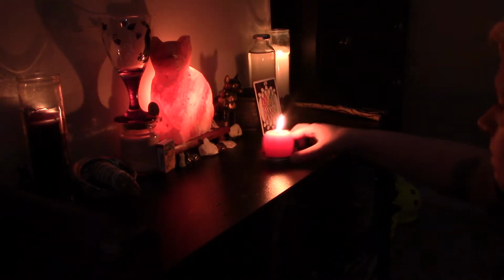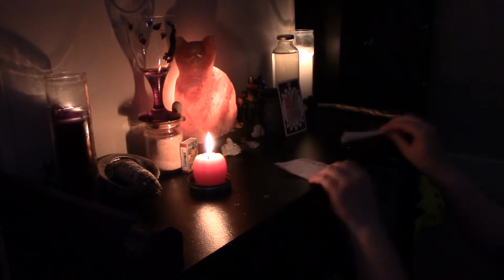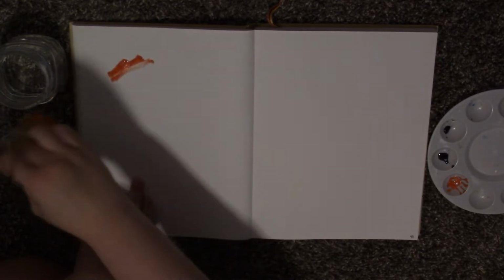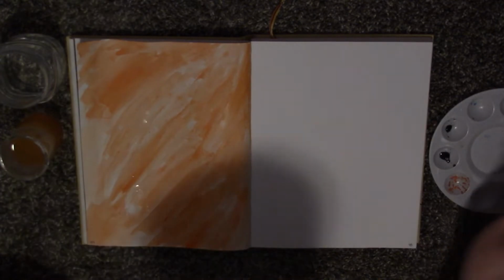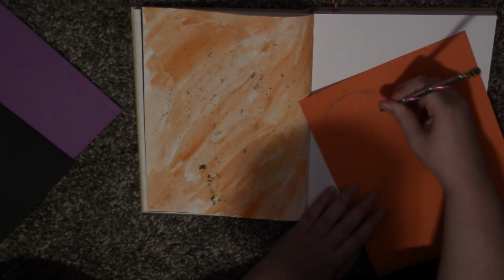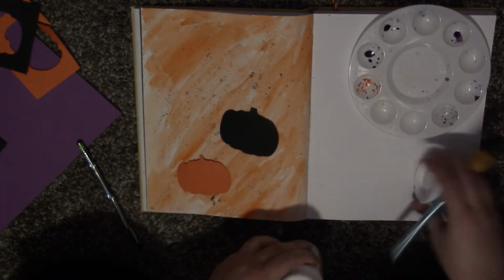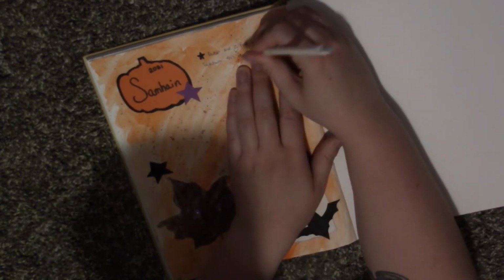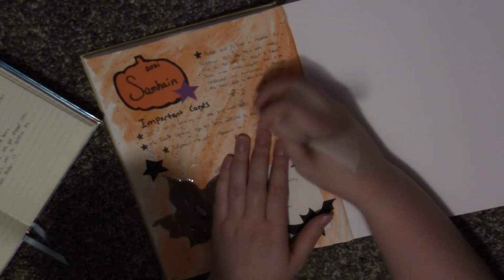Grimoire With Me: Late Samhain Magic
Wow! So happy I got this seasonally-pertinent video up just in time for... Yule? 😅
Just a quick little view into what my Samhain celebration looked like this year! I hope you all still enjoy this despite how late it is. 🖤

Music
Into The Unknown (EP version) chillhop - slowbrew95
Potatoes & Molasses/Adelaide Parade chillhop - slowbrew95

❤️  Endscreen art by spadeset on Instagram /ᐠ｡ꞈ｡ᐟ\